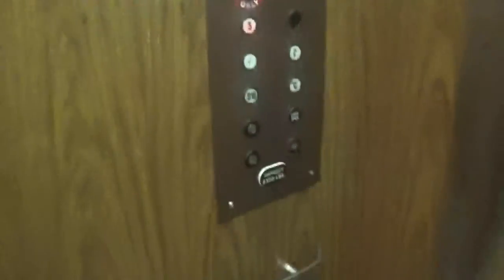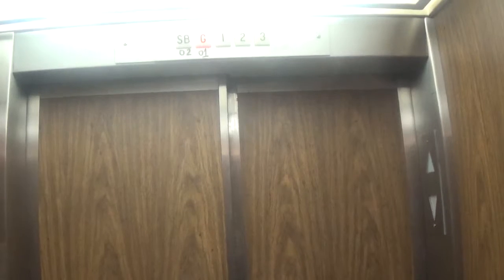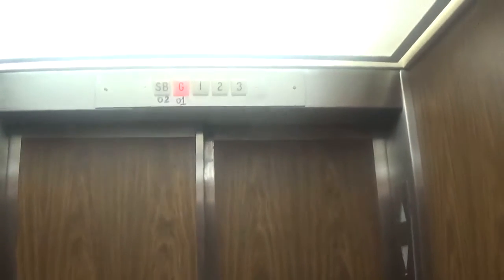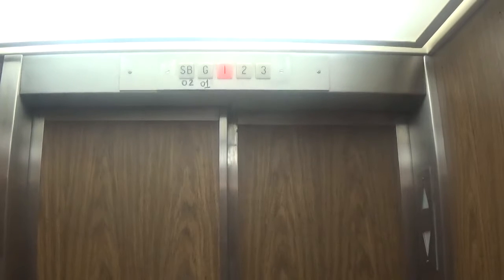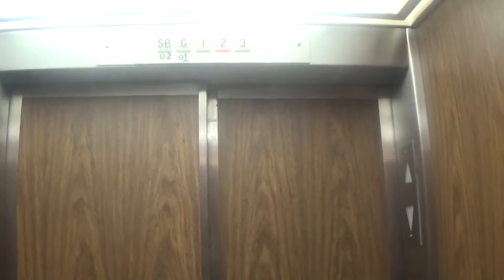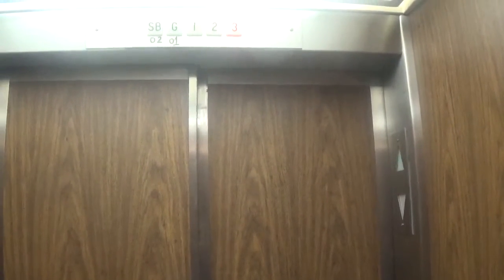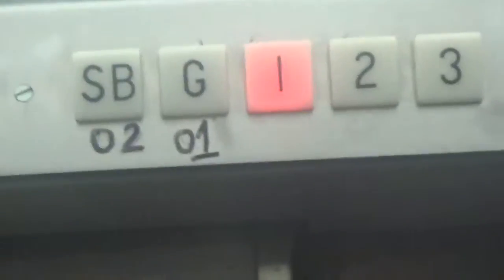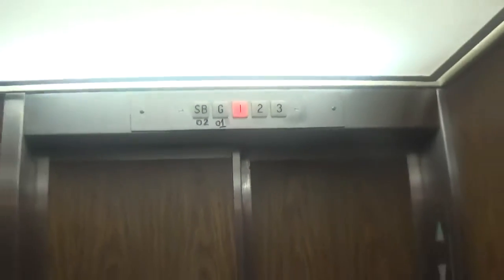Dover Hydraulic A Elevator - Allegheny General Hospital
(6/18/19)

The only thing they did to this thing was replace the pump on it. Otherwise else, it's still a nice old Dover! Enjoy!